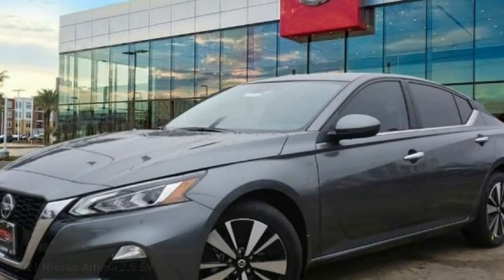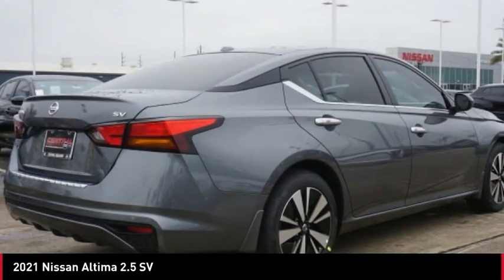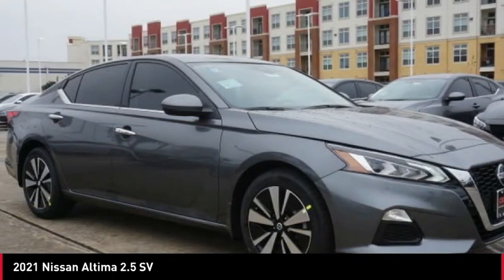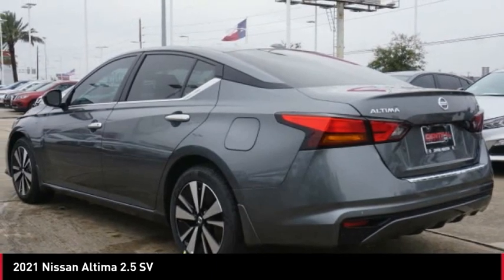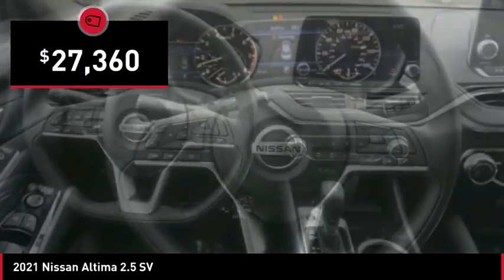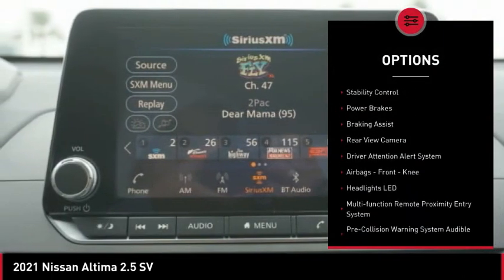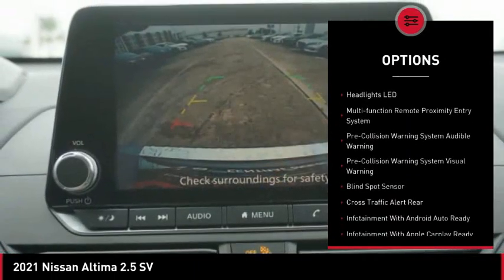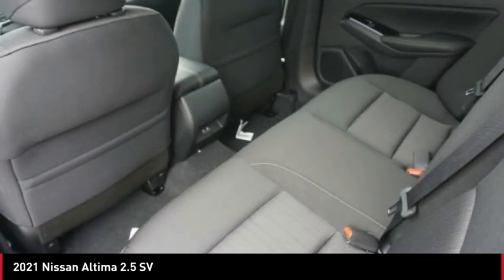2021 Nissan Altima 211781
2021 Nissan Altima 2.5 SV